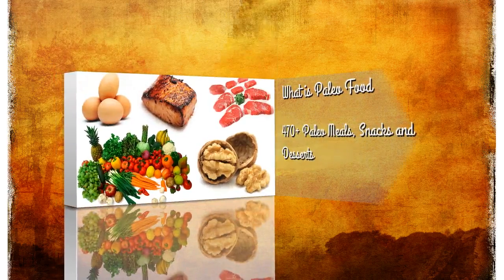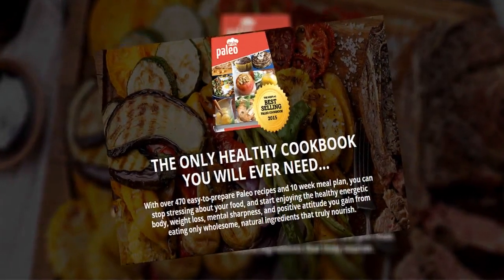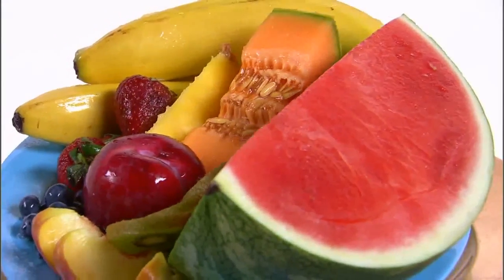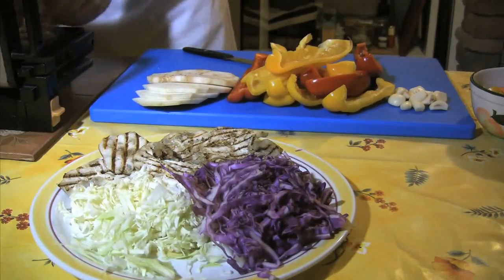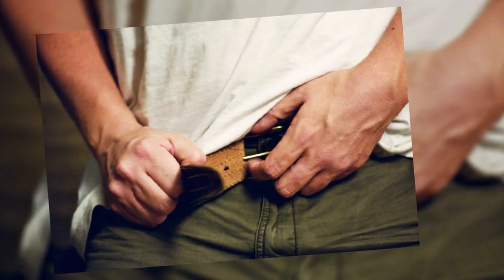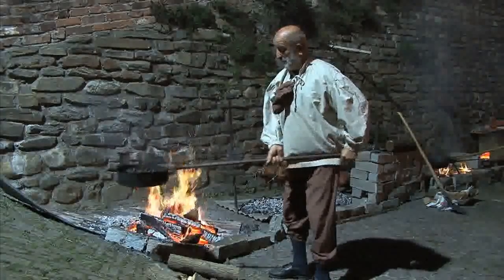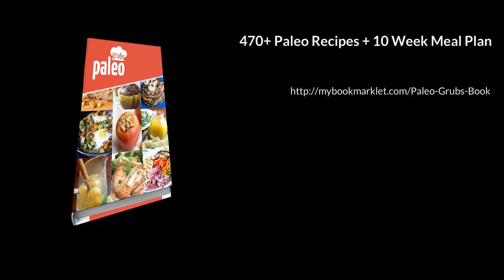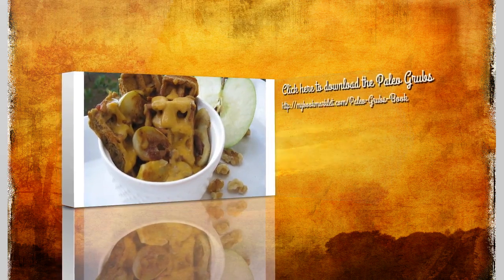Paleo Recipes for weight loss the Paleo diet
If you?ve been following our website and Facebook page for a while, you know just how awesome the Paleo diet can be.

One way to make it even better is to have a plethora of delicious recipes at your fingertips, ones with mouth-watering pictures and easy instructions.

With over 470 easy-to-prepare Paleo recipes and 10 week meal plan